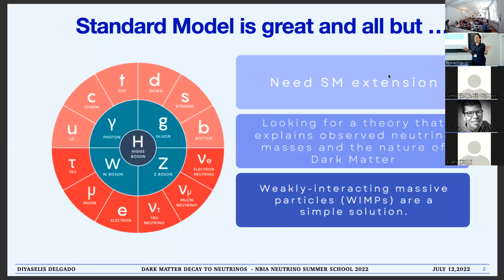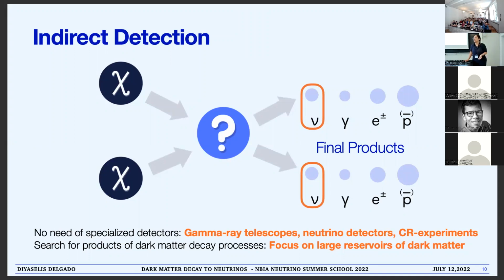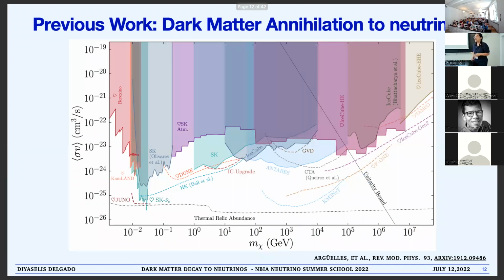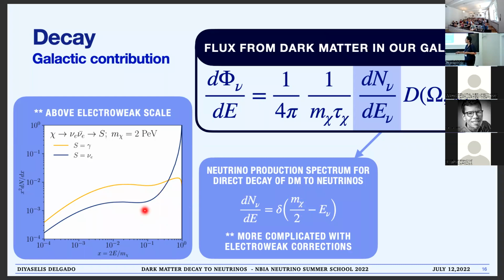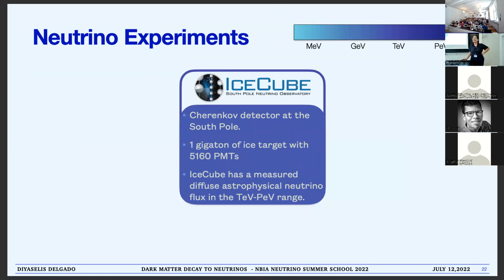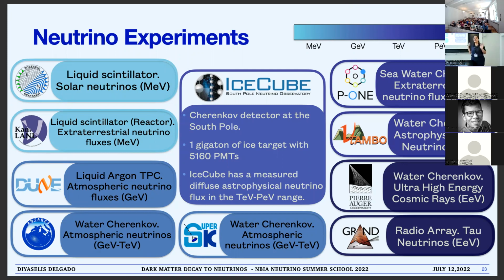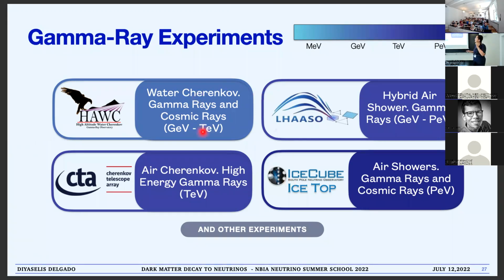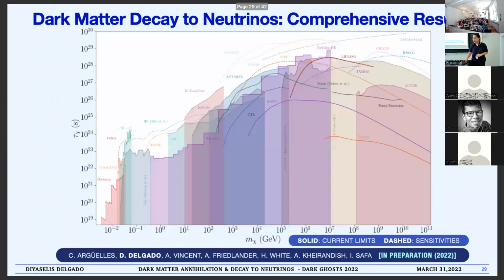Searching for dark matter decay to neutrinos w/ gamma-ray & neutrino telescopes (Diyaselis Delgado)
Speaker:
Diyaselis Delgado (Harvard University)